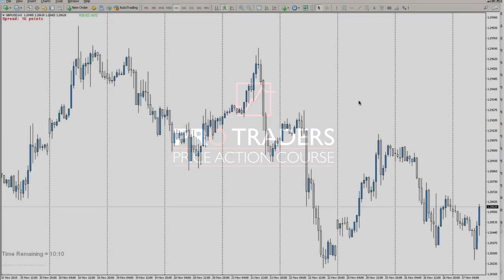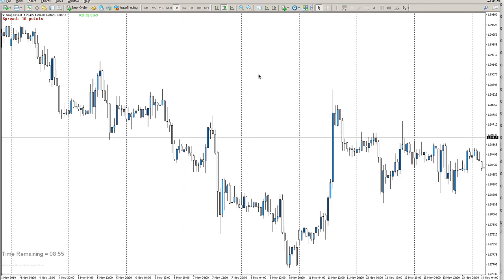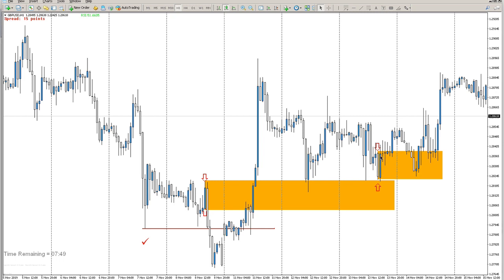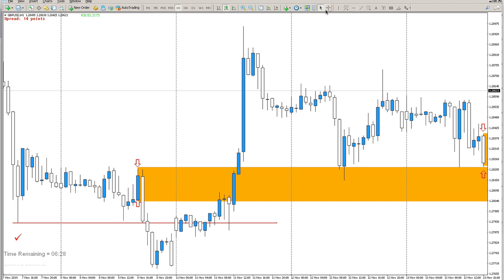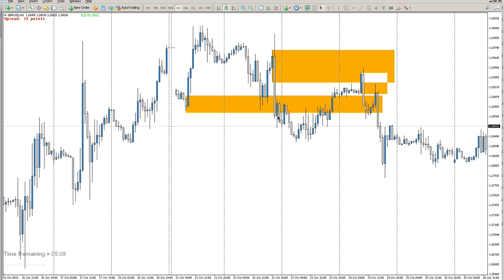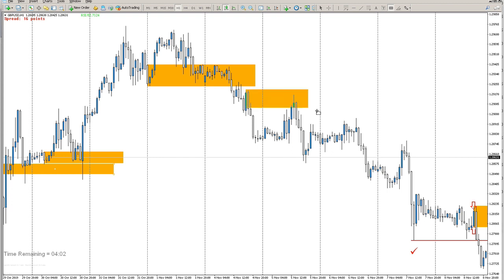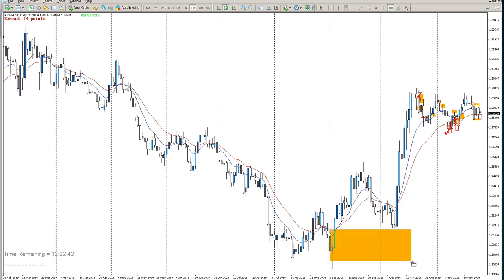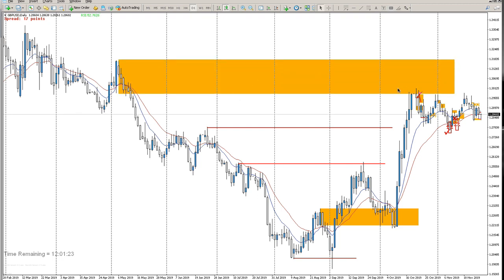PRO Traders Price Action Course 1 - Forex Trading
How to trade MARKET ORDERS

SPEED UP YOUR LEARNING & join us on our weekly live calls

"We will help you internalise the market like never before"